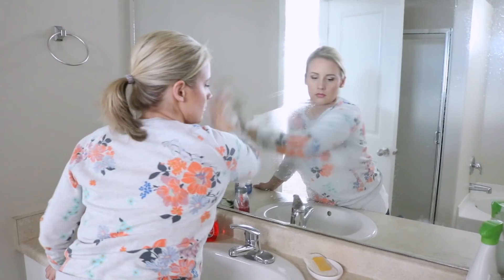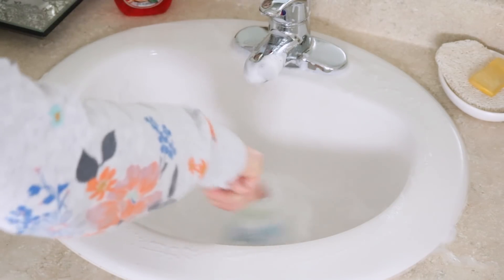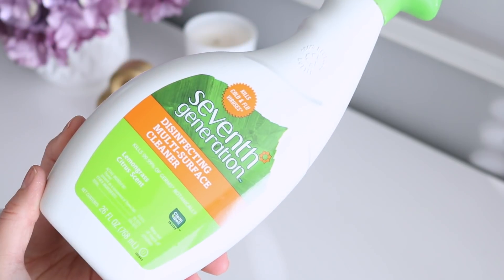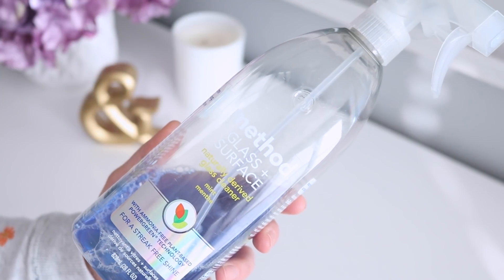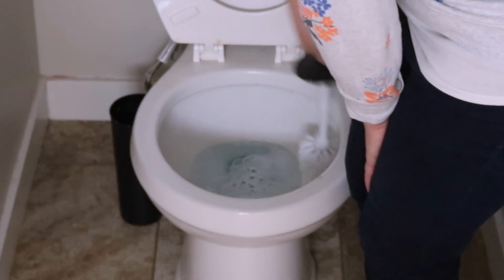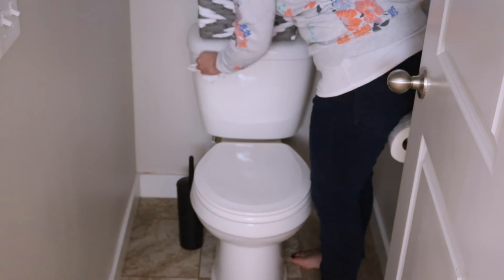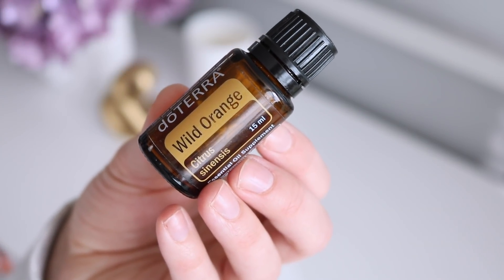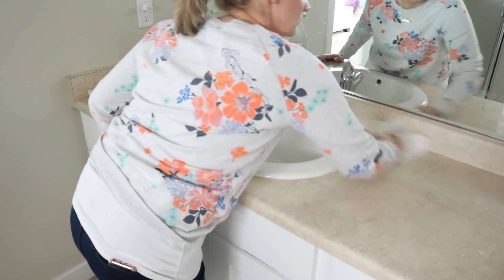MY BATHROOM CLEANING ROUTINE USING NATURAL PRODUCTS| HOW TO MAKE YOUR BATHROOM SMELL AMAZING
Today's Video: My Bathroom Cleaning Routine Using NATURAL Cleaning Products| How to Clean Your Bathroom Naturally
Hey, Friends!! Today I am cleaning my bathroom with some of my favorite natural cleaning products. I love to buy most all of my cleaning products at Target (I find them at Sprouts as well but they are a bit more expensive). Grove Collaborative is a website with natural products that I am testing out as well. I will keep you updated on my thoughts!

eco-friendly cleaning products I LOVE!

***This channel is a place for kind, positive, helpful, uplifting, considerate comments and feedback. I will not allow hurtful, unkind comments to stay on this page, nor will I respond to them. HUGE hugs to all you remarkable beauties out there! Shine bright! XO

-Mother Teresa